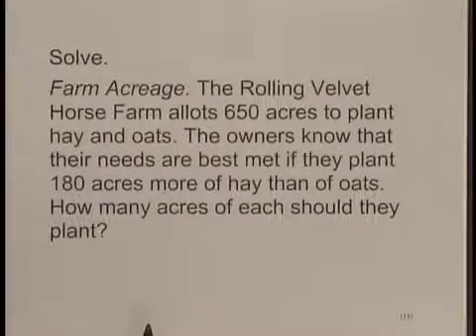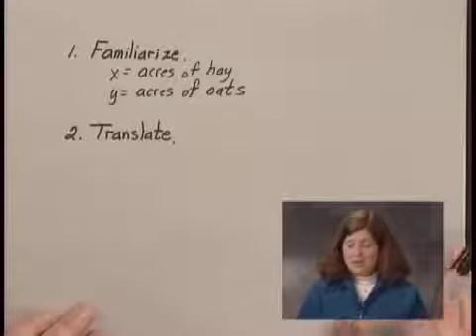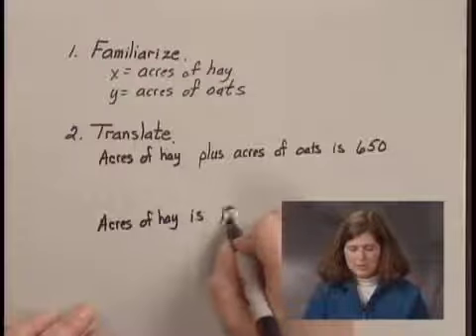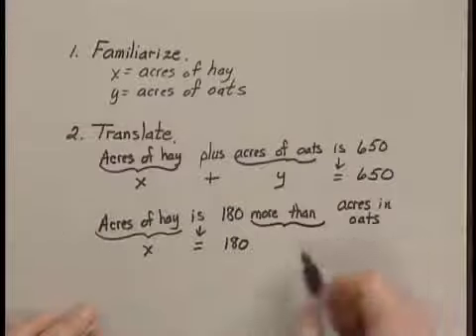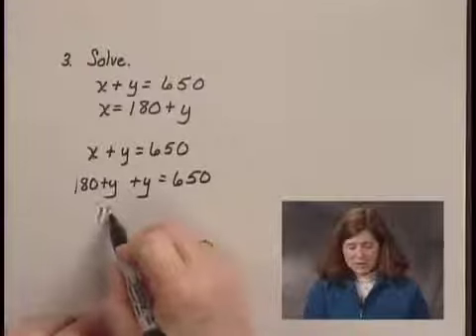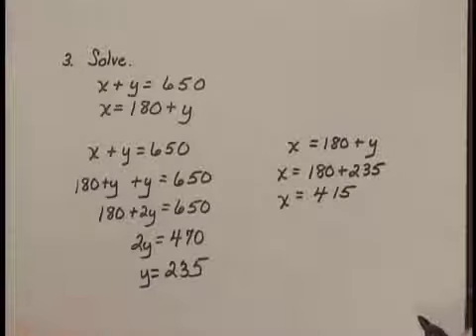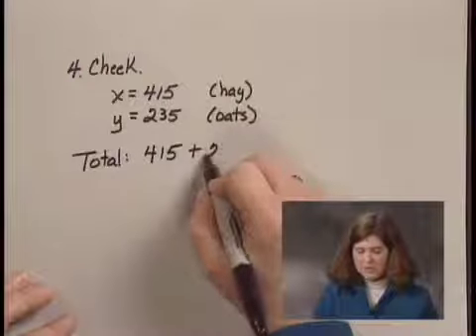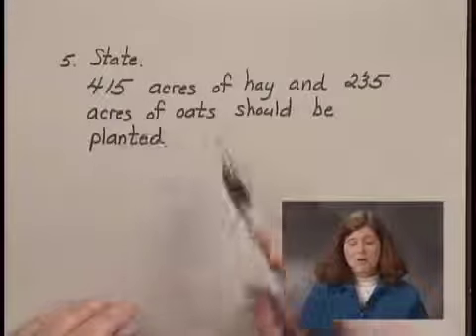Prealgebra & Introductory Algebra Ch15 Ex14